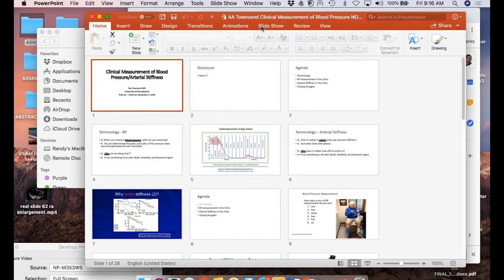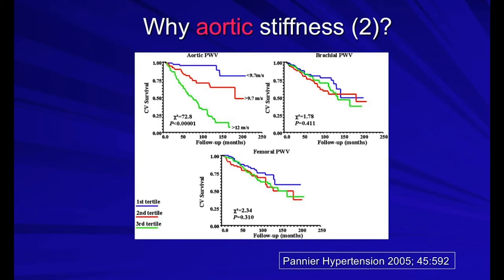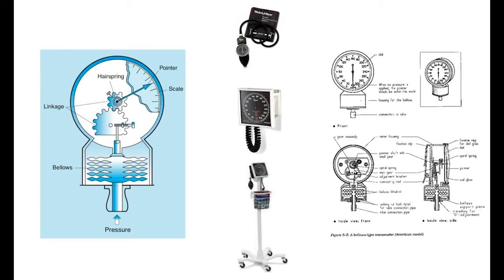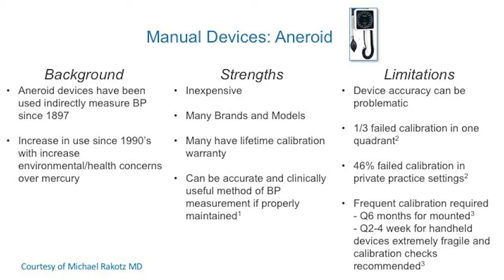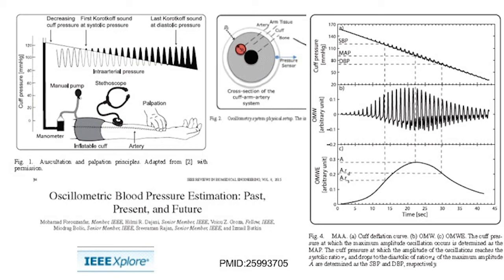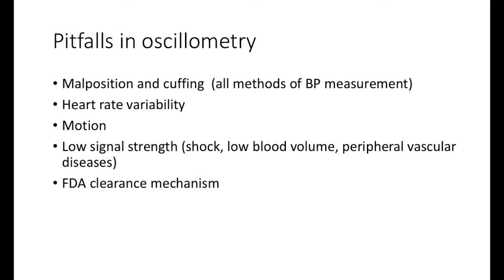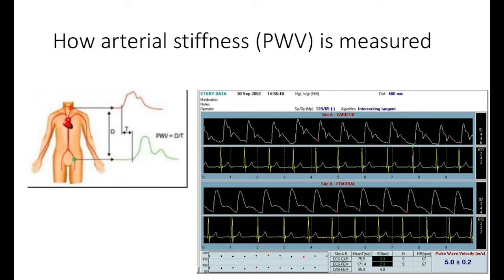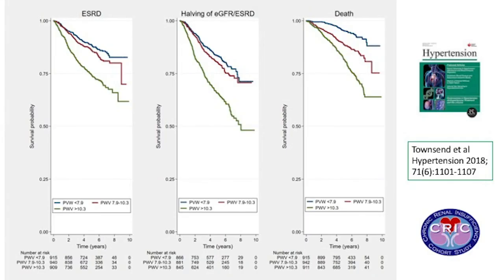2018: Clinical Measurement of Blood Pressure/Arterial Stiffness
Presented by Raymond Townsend, MD